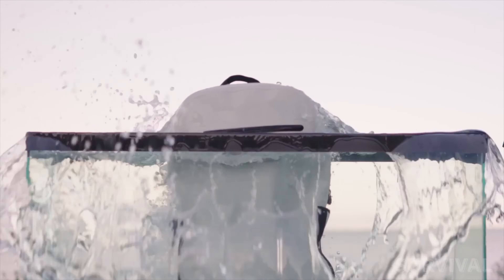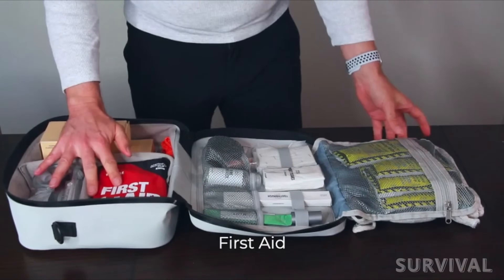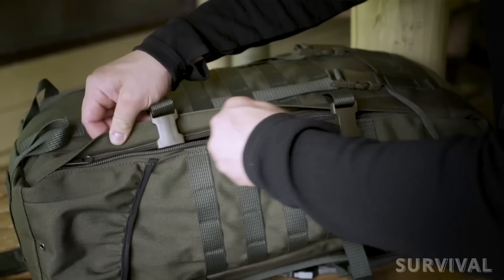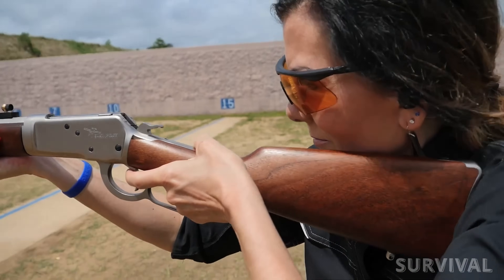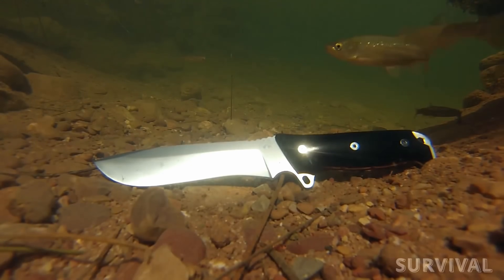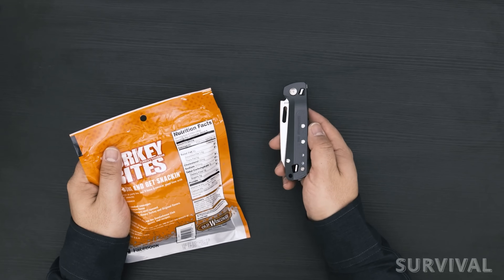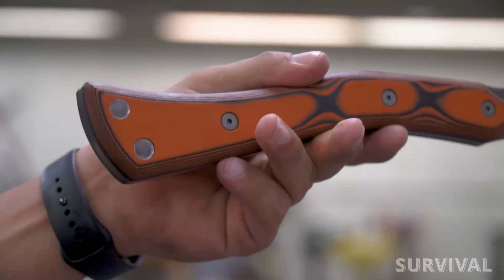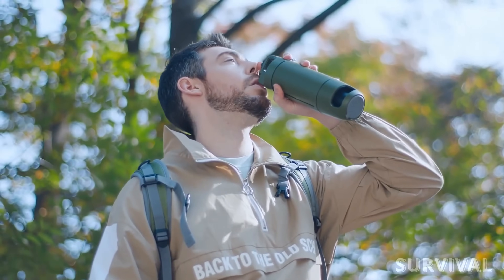10 Must-Have Survival Gear & Gadgets You Can't Ignore!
10 Must-Have Survival Gear & Gadgets You Can't Ignore!

➤ 10. TOPS KNIVES MODERN GLADIUS
➤ 9. GETXGO SURVIVAL KIT
➤ 8. SAVOTTA JAAKARI M
➤ 7. BUSH PILOT SURVIVAL KIT
➤ 6. UCO STORMPROOF MATCHES
➤ 5. TUSK SURVIVAL KNIFE
➤ 4. LEATHERMAN FREE K2
➤ 3. TOPS UCON HAWK
➤ 2. PURISOO+ WATER BOTTLE
➤ 1. Go Time Gear Life Tent Emergency Survival Shelter
Are you ready to take your survival preparedness to the next level? In an ever-changing world filled with uncertainties, having the right gear can mean the difference between thriving and merely surviving. Today we take a look at the most cutting-edge tools and equipment that will empower you to conquer the unexpected, overcome challenges, and emerge unscathed from any situation. Whether you're an experienced survivalist or just getting started on your preparedness journey, this list is your passport to ultimate readiness. So, fasten your seatbelts, because we're about to embark on a thrilling journey through the world of survival gear, where each item is a game-changer in its own right. Let's dive in and discover the top 10 next-level survival gear essentials that will empower you to face whatever comes your way.